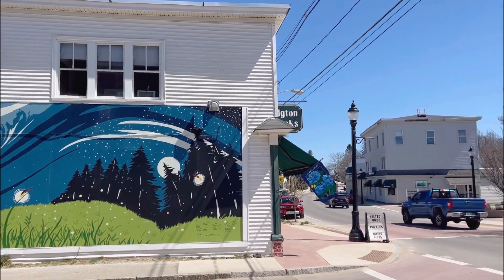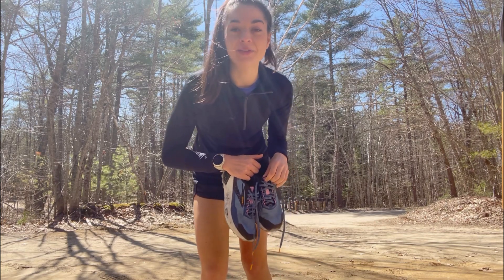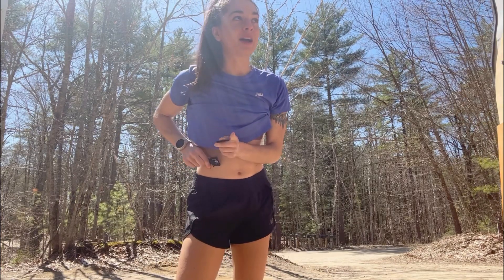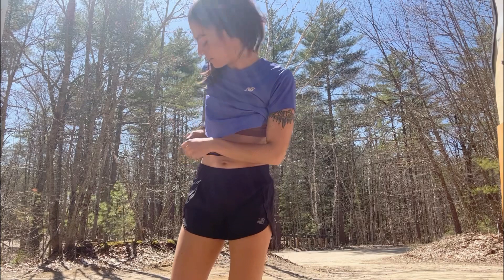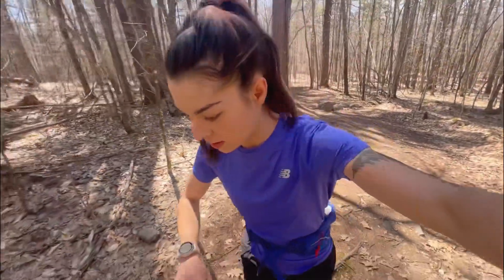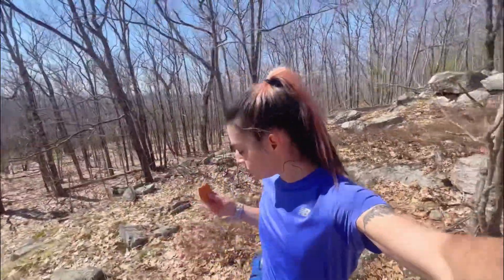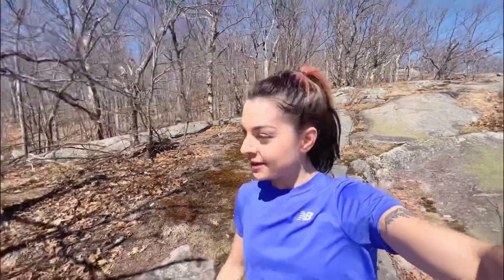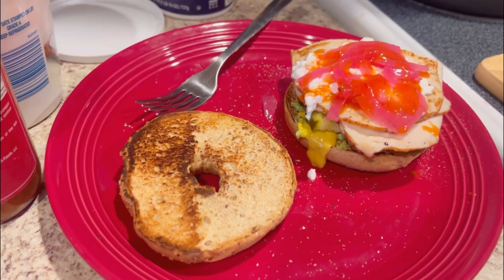Uphill Mountain Running Workout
Preparing for the US mountain trail running championship April 29-30, Sunapee NH!